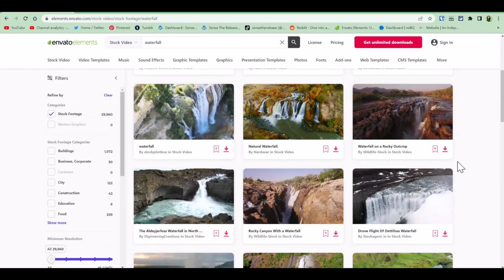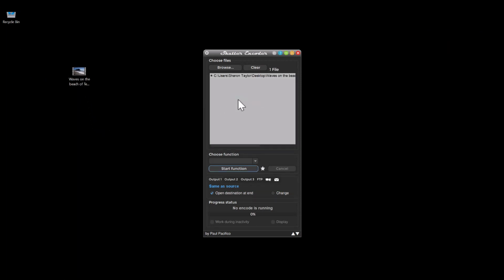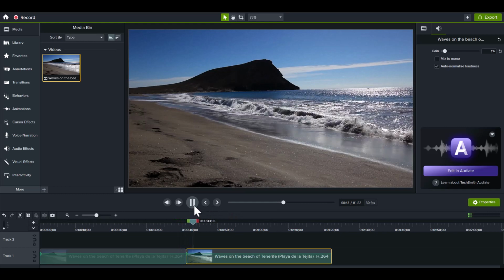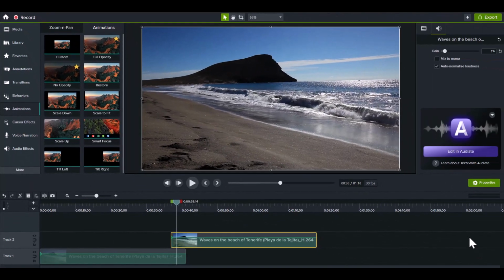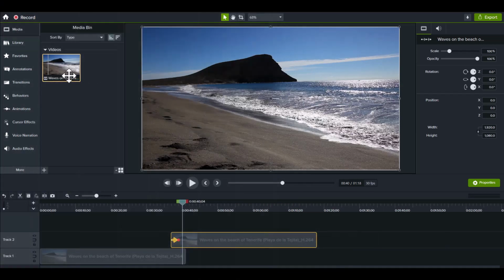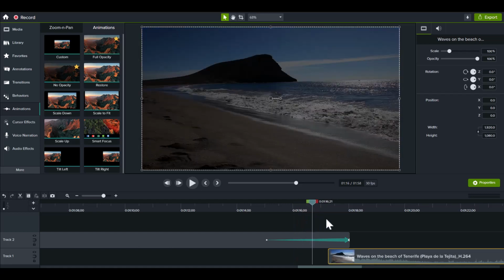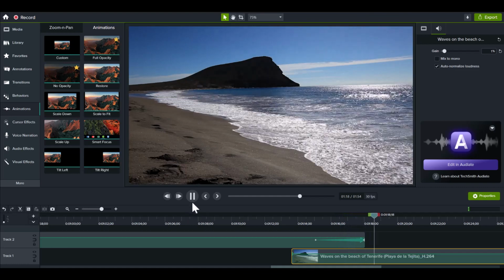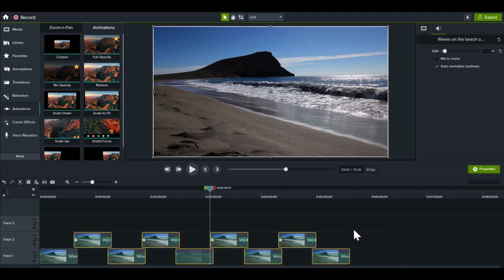How To Create A Seamless Video Loop From A Short Clip In Camtasia 2022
Want to create video loops from short clips for a relaxation channel? Today I show you how I use Camtasia to create a seamless 3 hour beach video.

Envato Elements for Unlimited Commercial Use video!